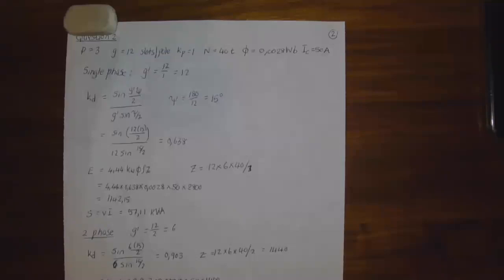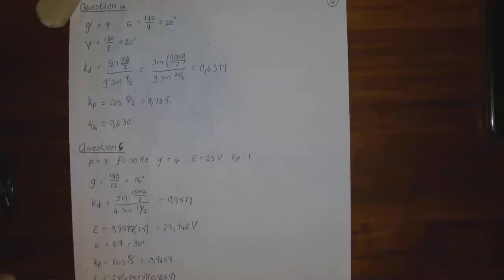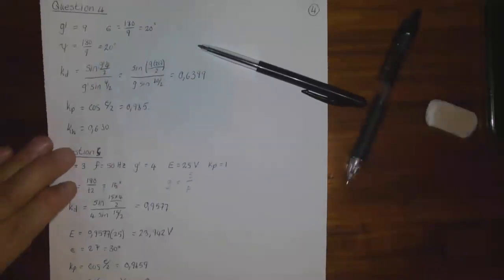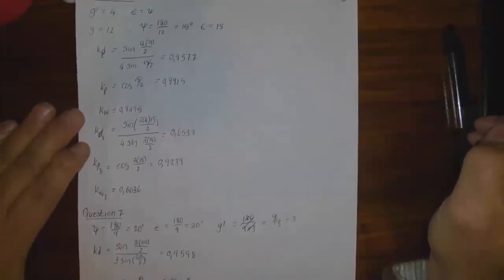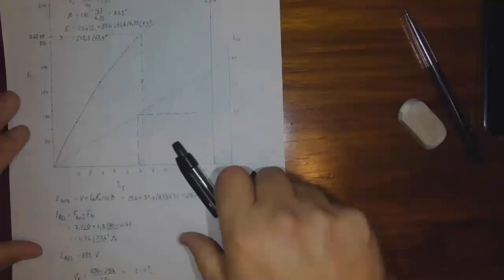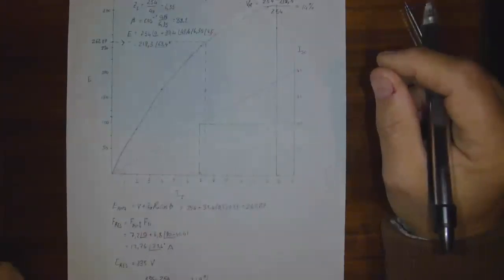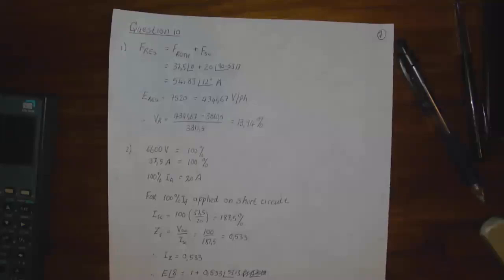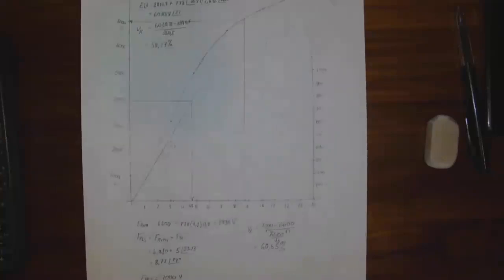Revision Ch 1 & 2